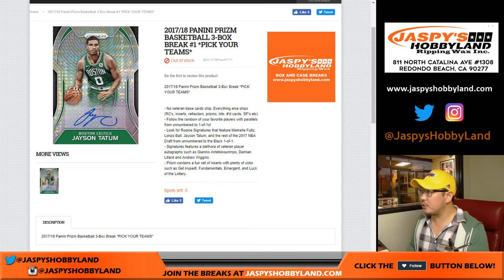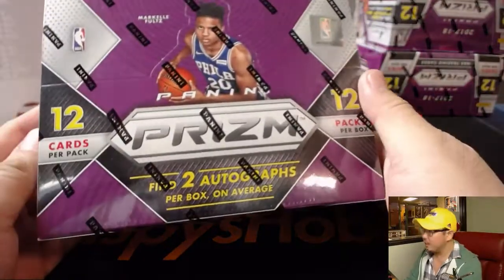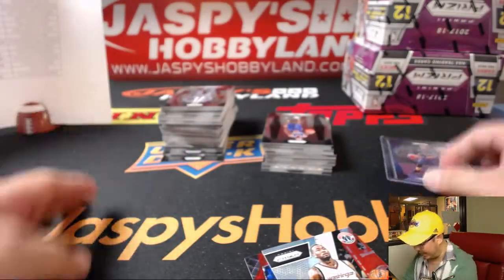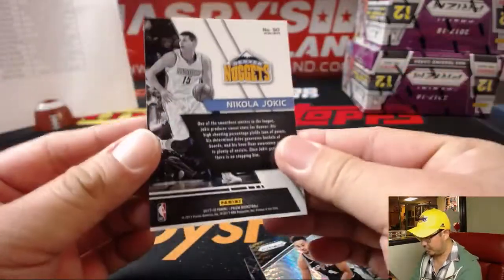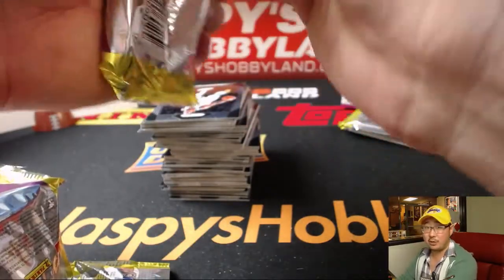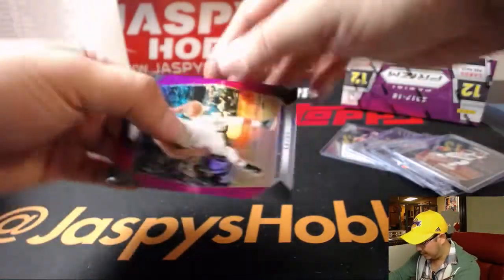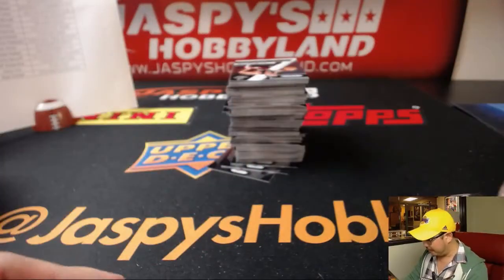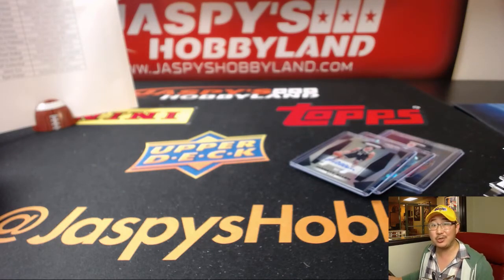Fr., 12/01/17 [3Box (1/4) PYT] #1 - 2017-18 Panini Prizm NBA Basketball